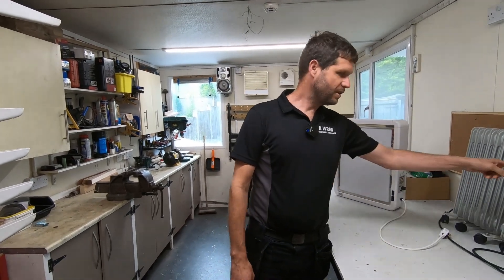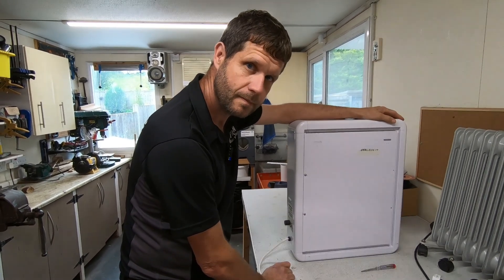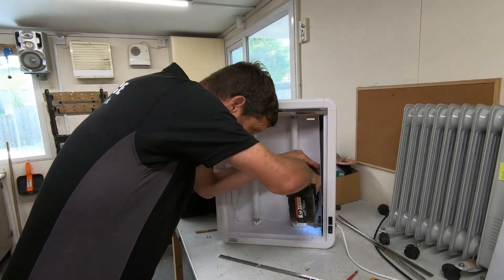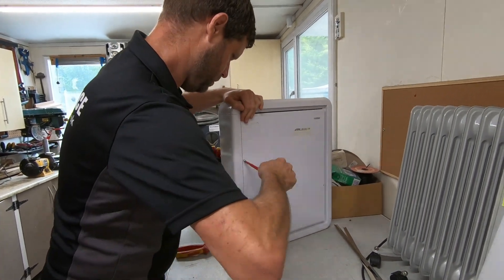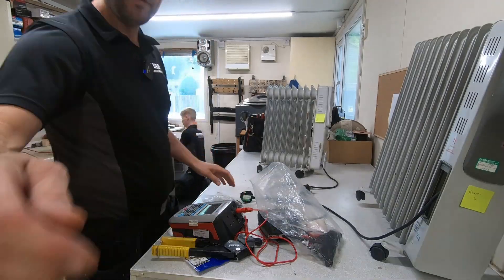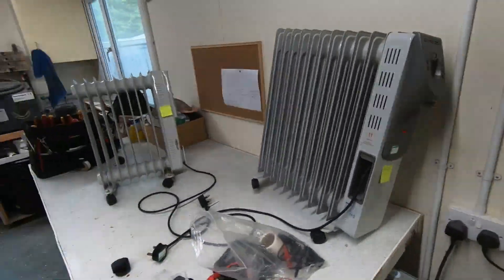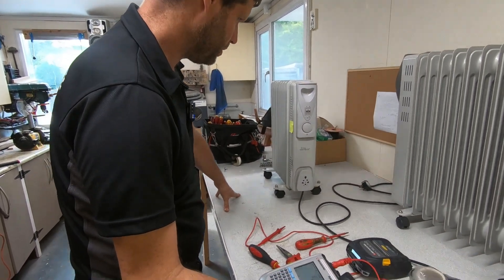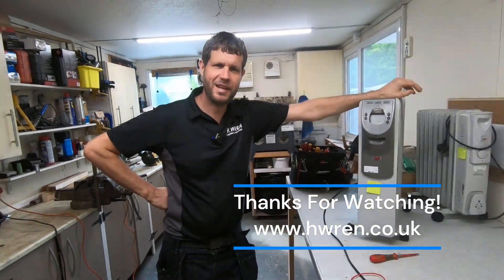PAT Testing, failures and how to repair.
After a PAT test at a local surgery, in this video I am showing why we failed them and how we repair them.